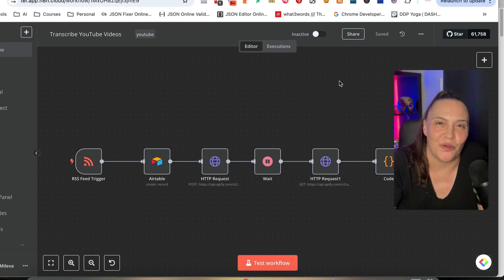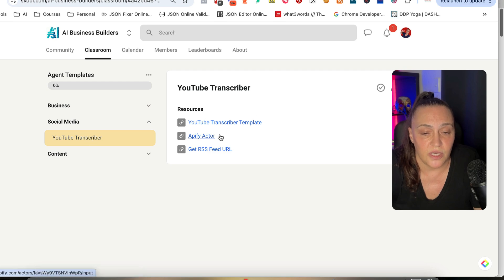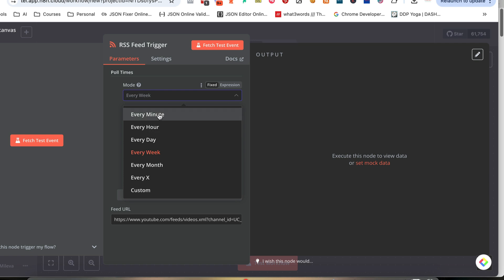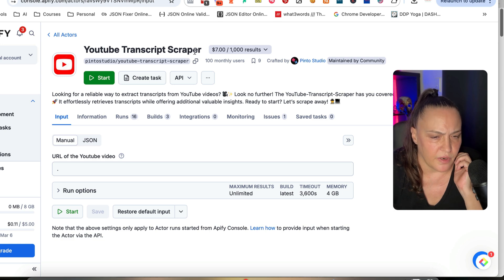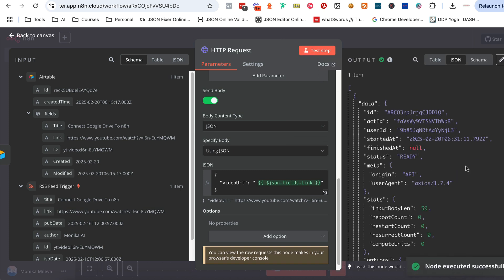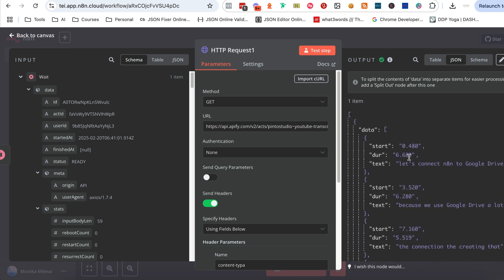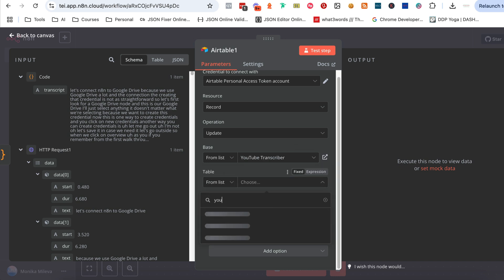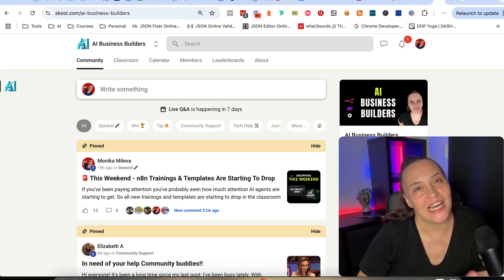How To Scrape & Transcribe Any YouTube Video